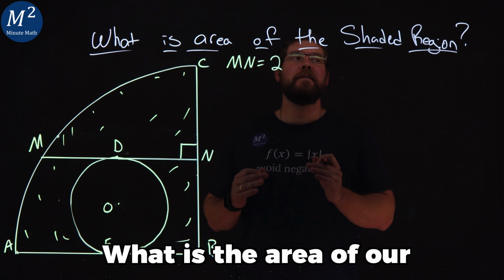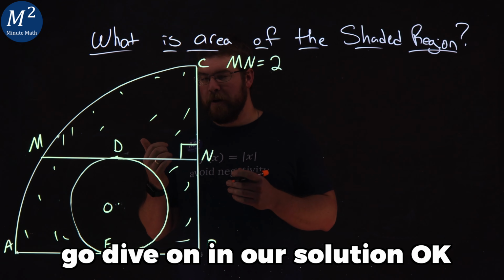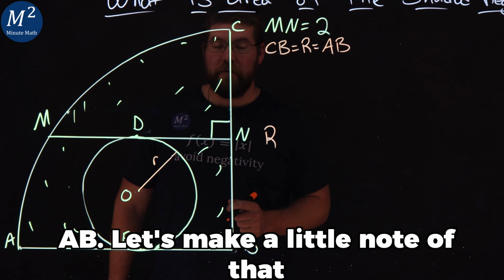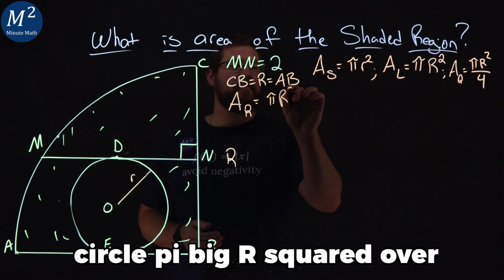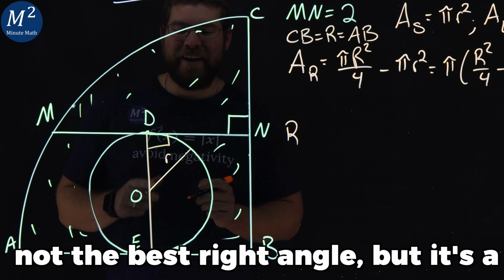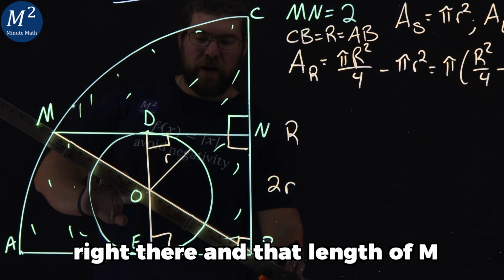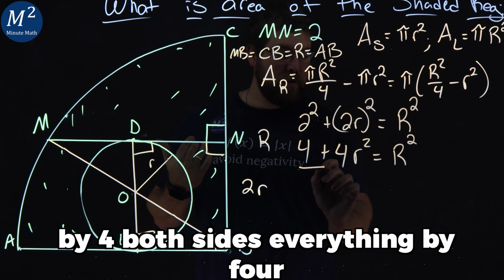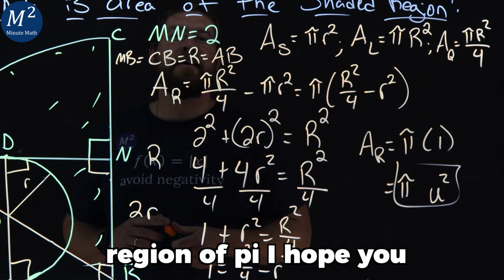Little Circle in a Quarter Circle...What is the area of the shaded region? | Minute Math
We are given a quarter circle with a little circle inside of it. There is a line above the little circle with a length of 2 and it is tangent to the little circle. What is the area of our shaded region in the given figure?

Time Stamps:
00:00 - The Problem
00:47 - The Steps
04:47 - The Answer